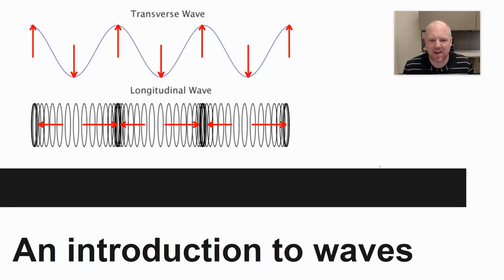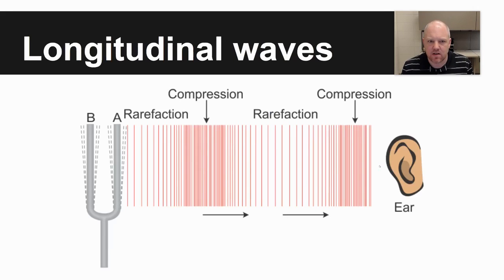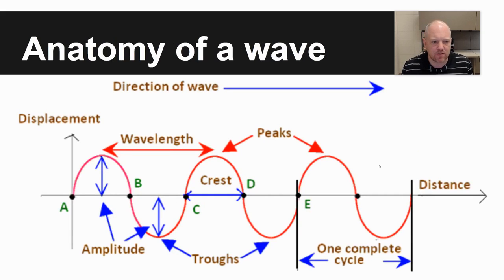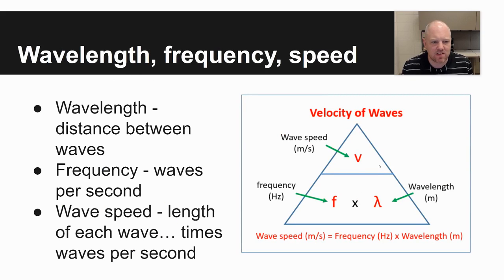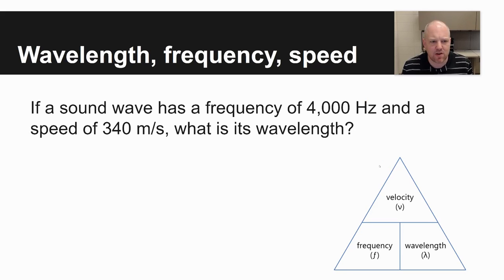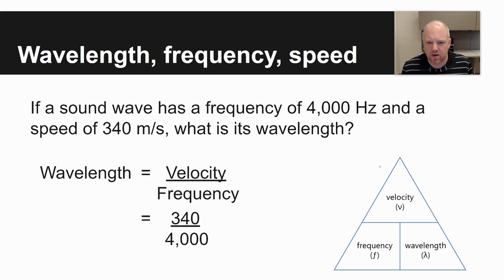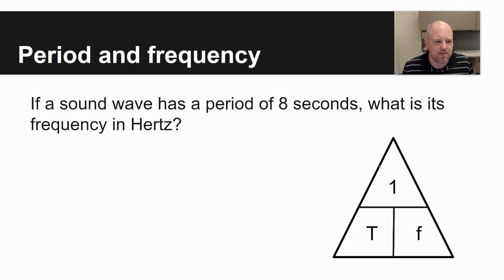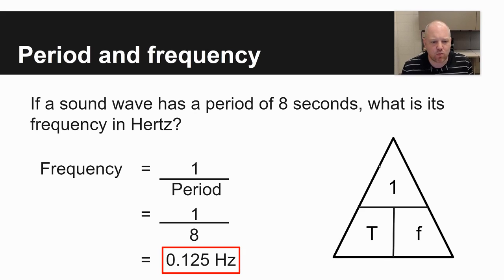Introduction to waves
In this video I describe different types of waves such as longitudinal and transverse waves.  In addition, I explain the relationship between wave speed, frequency, wavelength, and period.